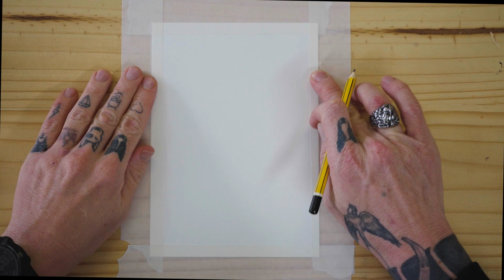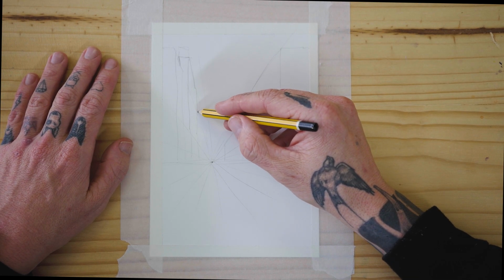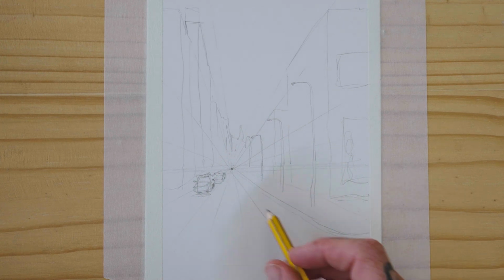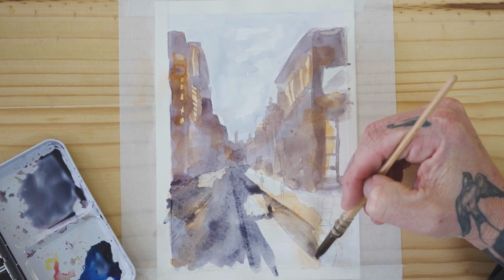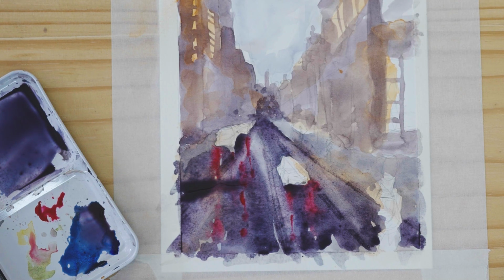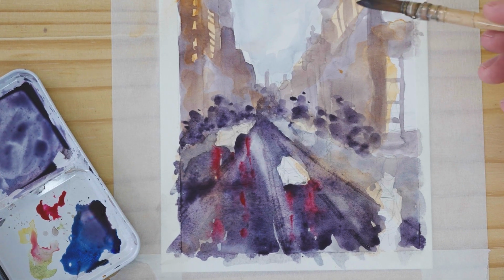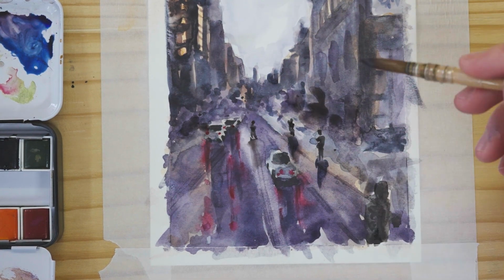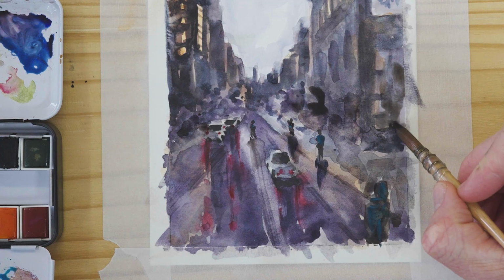Urban Watercolor Tutorial - Rainy Street Scene | Sketchy Brett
In this video tutorial, we will paint a single-point perspective rainy street scene in watercolor step by step.

See my new online shop filled with all sorts of great products